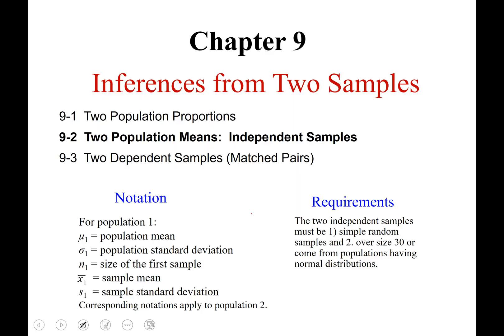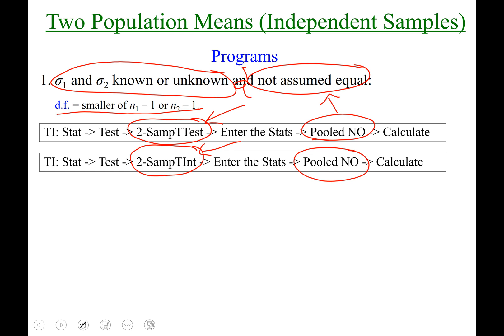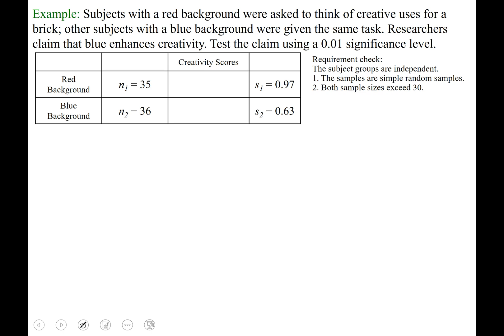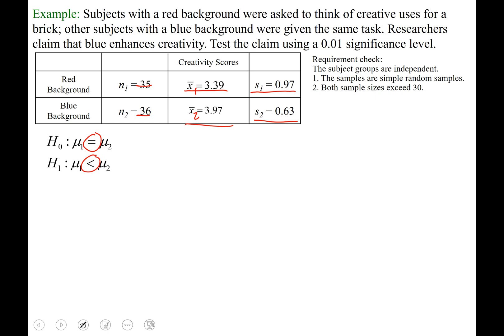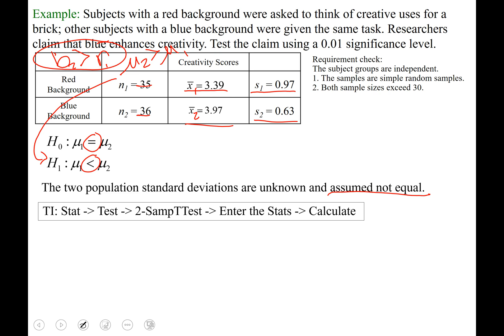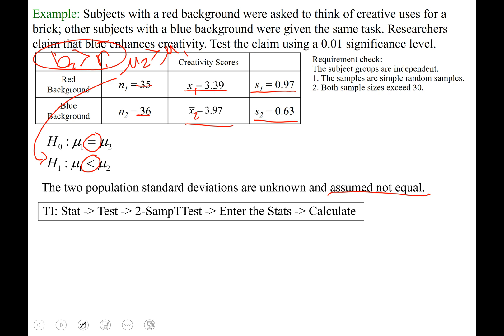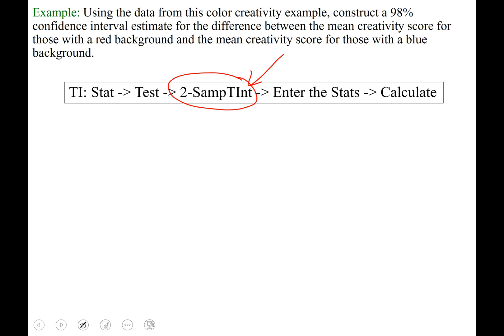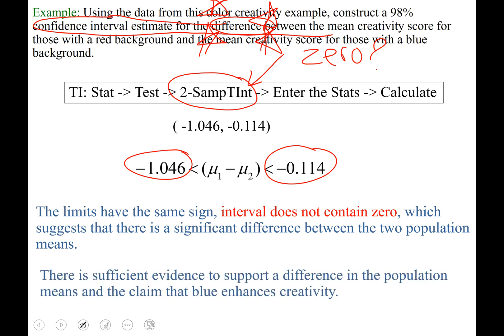Emigh Statistics 9.2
Professor Emigh
Statistics
2 Population Means